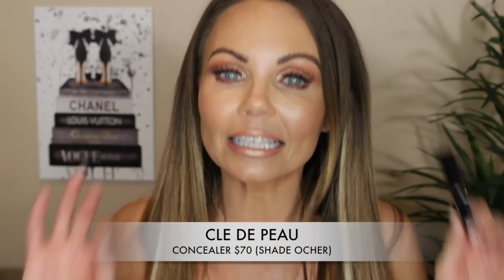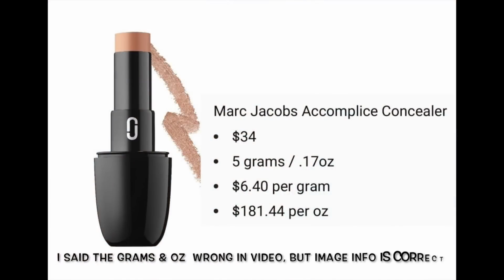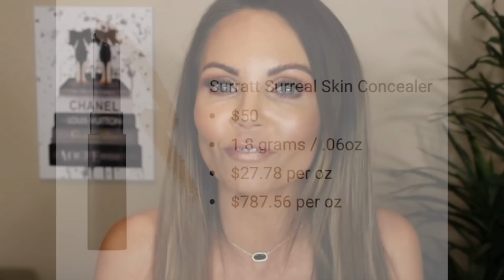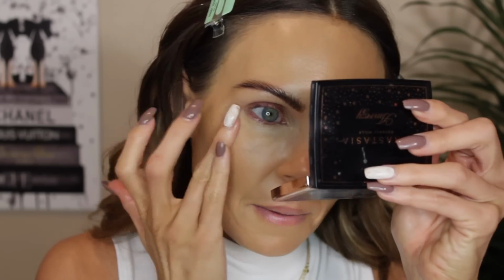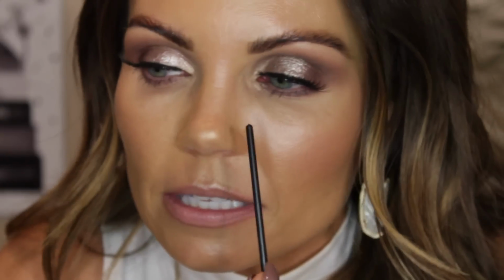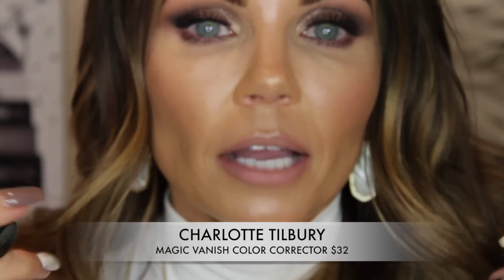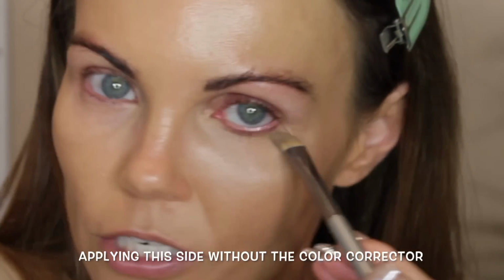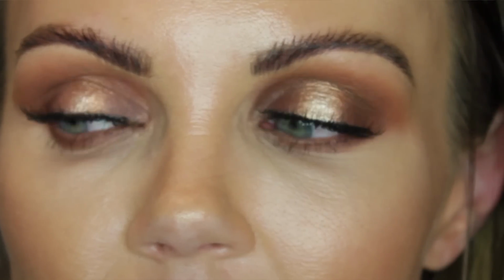WORTH THE HYPE? | CLE DE PEAU CONCEALER REVIEW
In today's video, I am reviewing the Cle De Peau EXPENSIVE concealer. The most I've ever spent on a concealer.  I put this concealer to the test, and I hope you enjoy the review ❤

🌟PRODUCT LINKS🌟
✔Cle De Peau Beaute Concealer $70 (shade Ocher)
✔Charlotte Tilbury Magic Vanish Color Corrector $32 (shade medium)
✔Sephora #80 brush $15

✔SIGMA BEAUTY
TARALYNN

🌟Mailing Address🌟
Tara Lynn

🌼TARA LYNN🌼